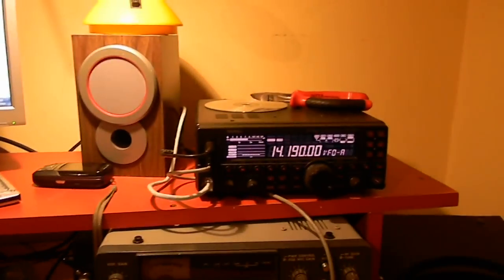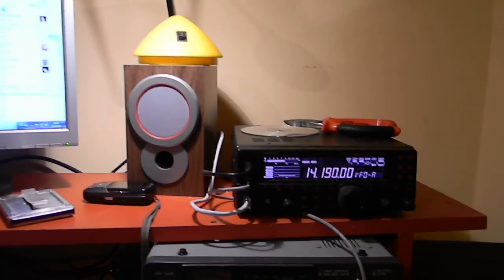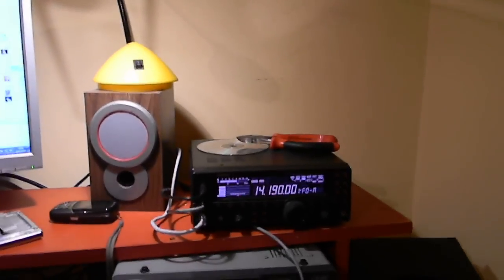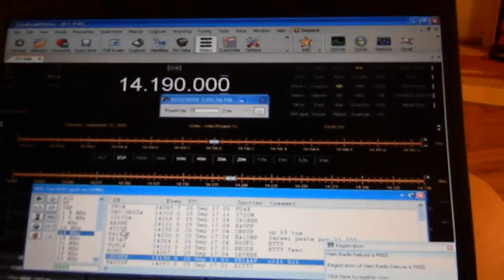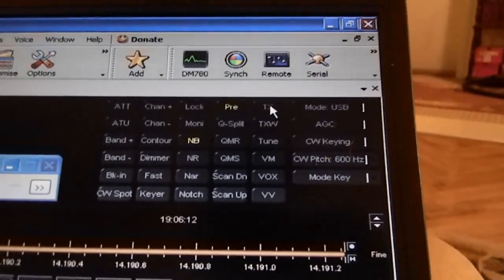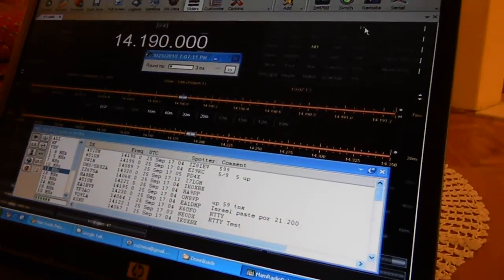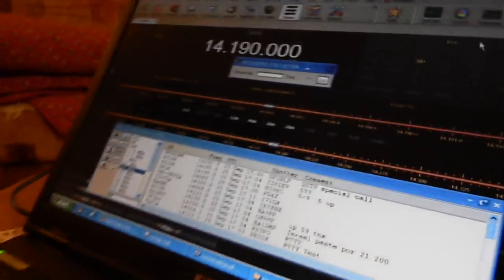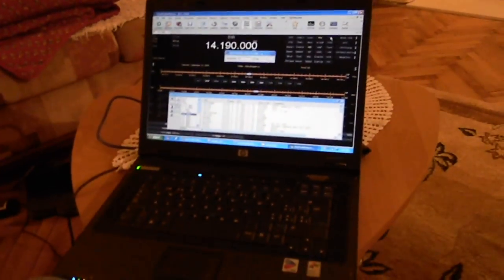Ham Radio Deluxe Remote YU2MMA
This is example of Ham Radio Deluxe via Hot Spot, but you need static IP adress to use full remote control out from home.